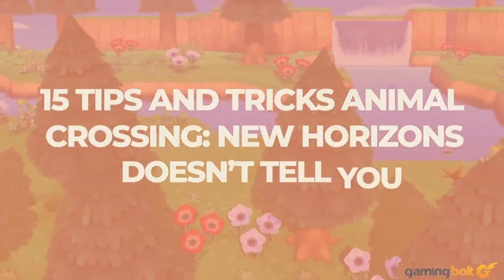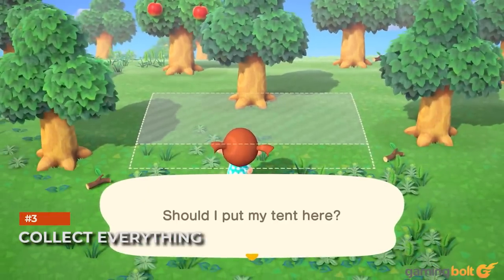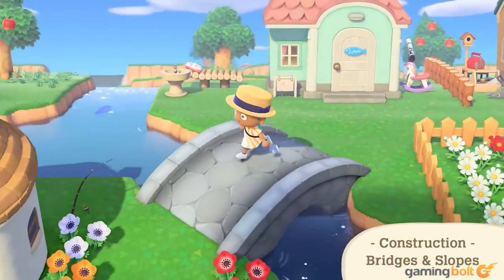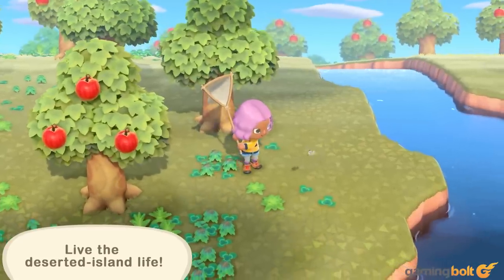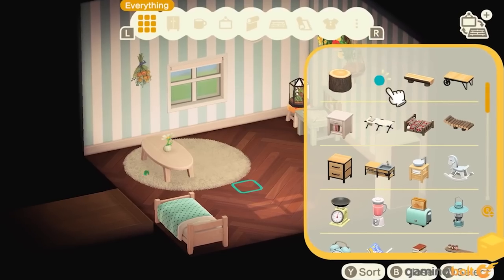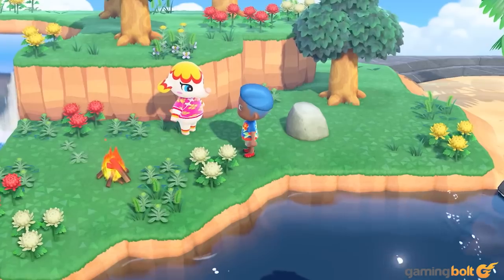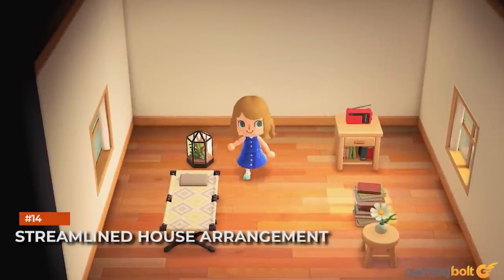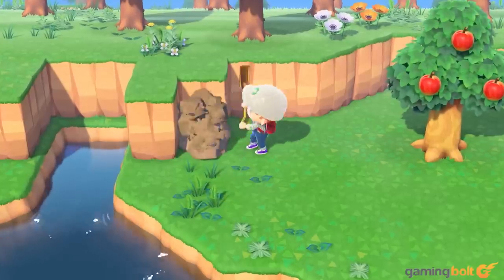15 Beginners Tips And Tricks Animal Crossing: New Horizons Doesn't Tell You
It's been several long years but finally, Animal Crossing has returned to Nintendo's home console scene. While Animal Crossing: New Horizons still embodies the joy of living in a well-knit community with cute villagers, there's quite a lot that's changed from previous titles. Let's go over 15 different tips and tricks to keep in mind while playing.